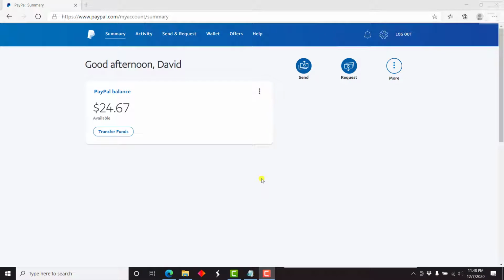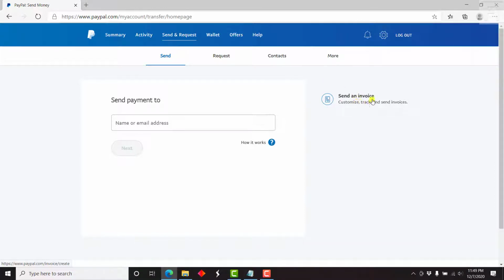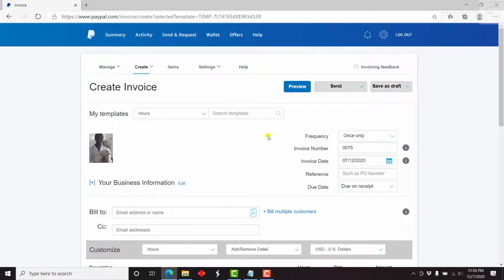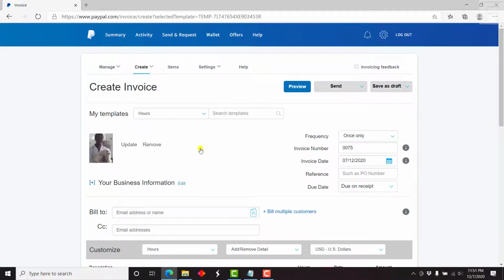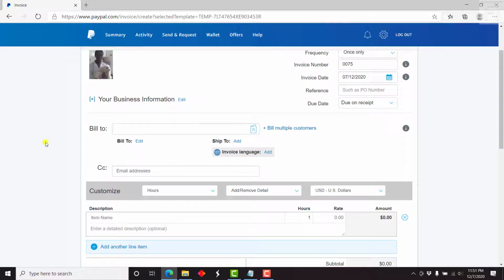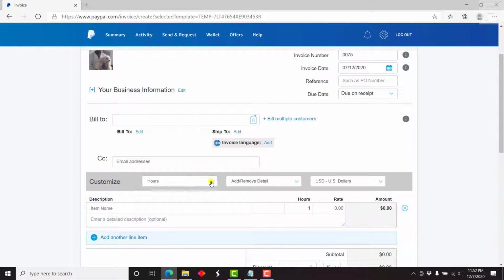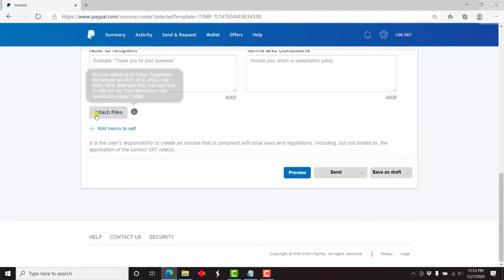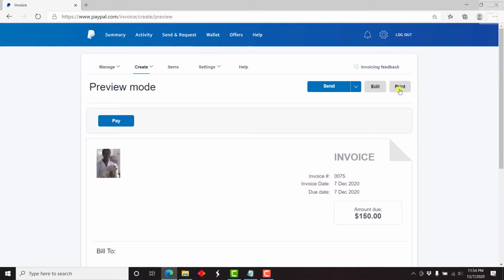How to Create and Send a Free Invoice Using PayPal - Step by Step Tutorial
In this PayPal tutorial, I'll show you how to Create and Send a Free Invoice Using PayPal.